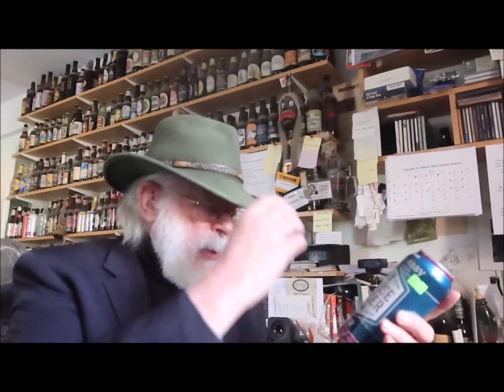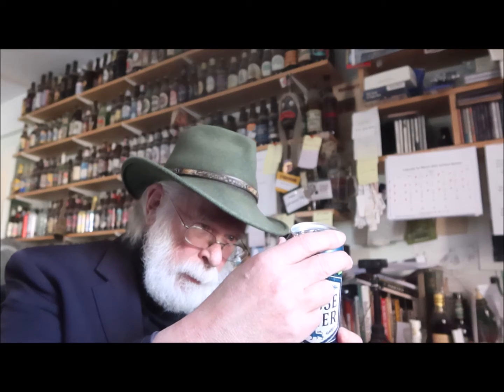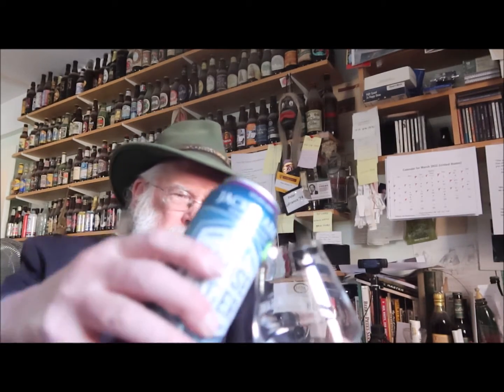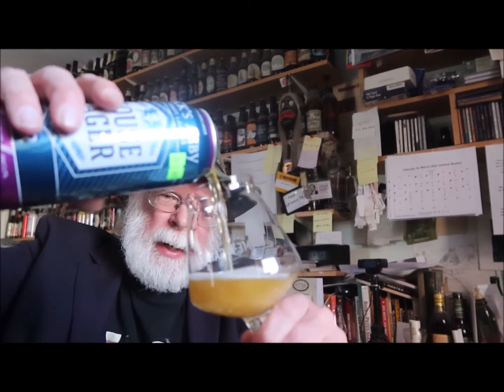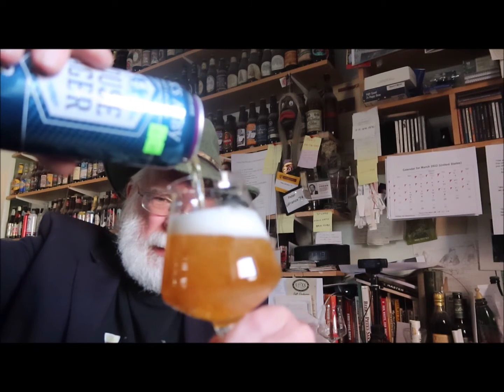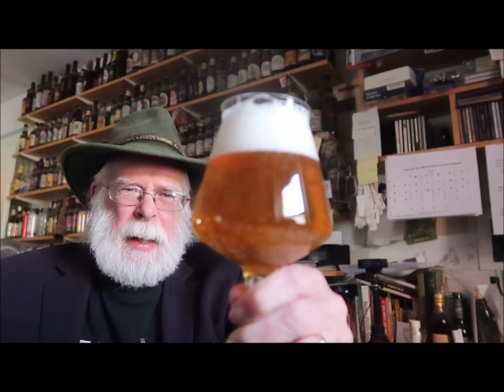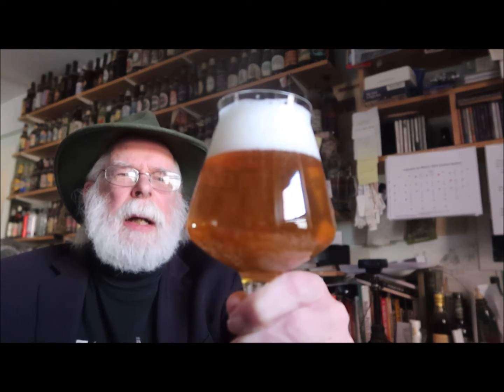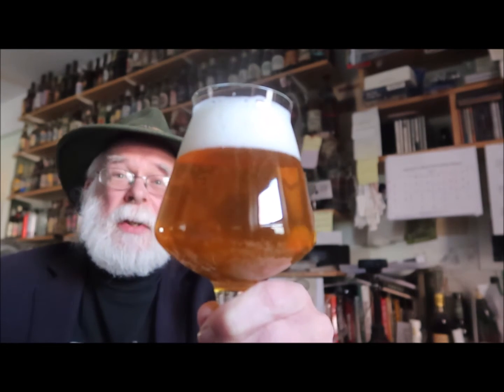Jack's Abbey House Lager Bier Tasting with The Old Growler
Jack's Abbey House Lager Bier at 5.2% ABV

The Jack’s Abby website tells the following…

House Lager
BIER
Available Year-Round
What the Helles is a Landbier? Ours is sweet and golden with a full malty body, inspired by the country lagers of Bavaria. This Pale Bier is our House specialty. From Jack’s House to Your House!

THE REST OF THE STORY:

STATS
5.2% ALCOHOL BY VOLUME
18  BITTERNESS UNITS
12.6° ORIGINAL GRAVITY
N/A  FINISHING GRAVITY

NUTRITION
162  CALORIES
0g  CARBOHYDRATES
0g  PROTEINS

Visit the "Tastings at The Henry Street Ale House" playlist for more "Meeting Expectations." The Henry Street Ale House is one of the most beer-friendly bars in Brooklyn Heights.

Cheers,
Peter LaFrance